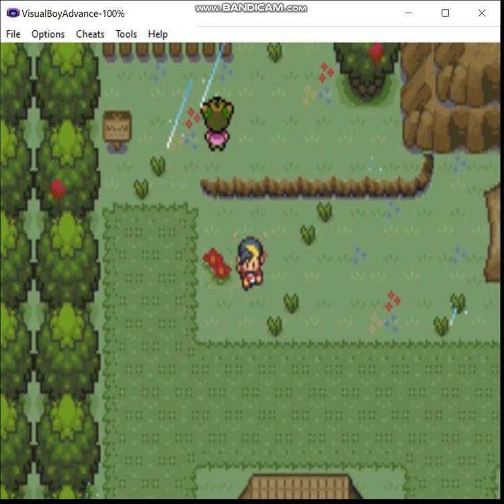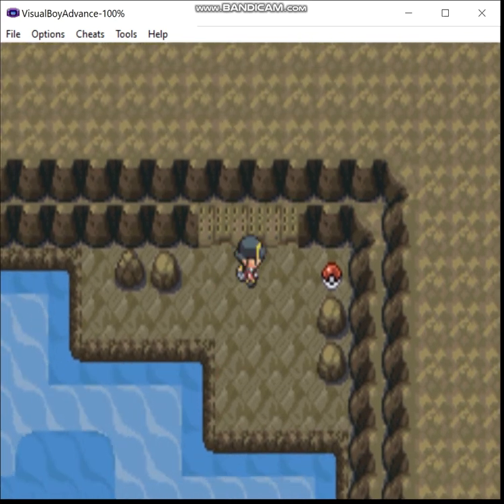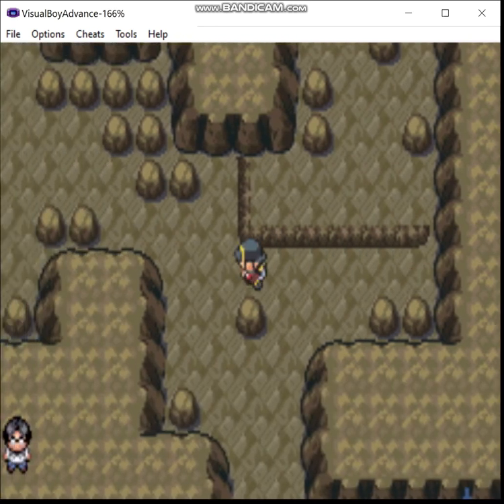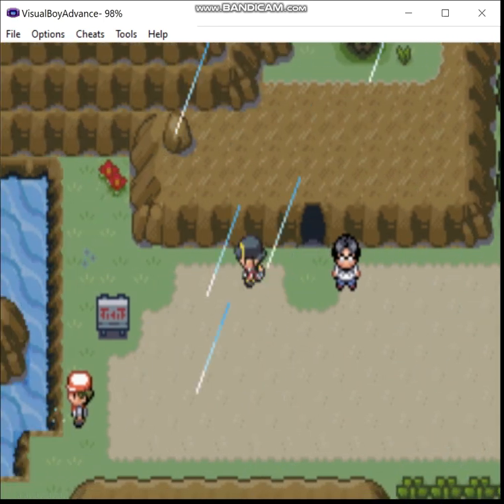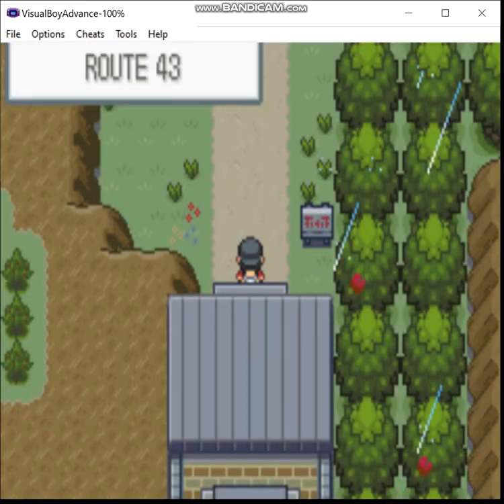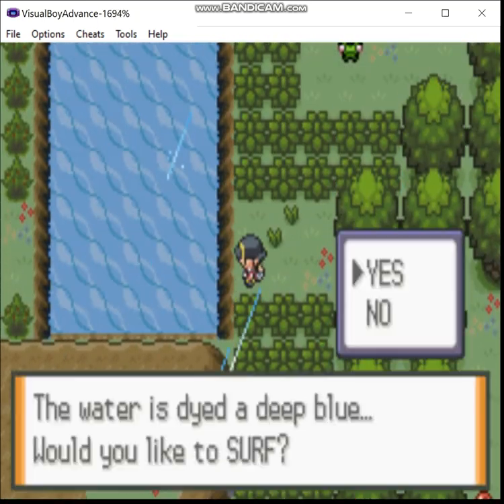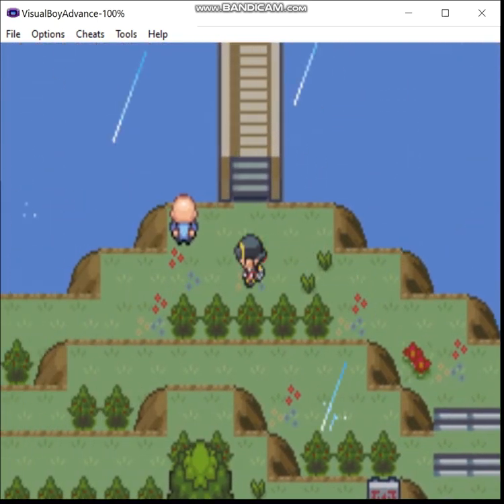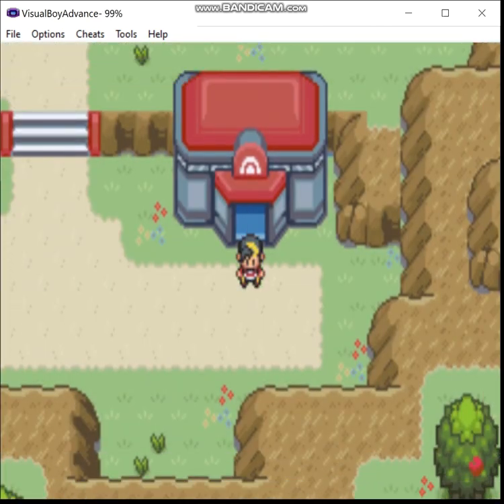Pokemon Liquid Crystal - Fairy Pseudo-Monotype, Episode 10: Mount Mortar and the Red Gyarados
Unlike the original Gen 2 games, Liquid Crystal railroads the player quite a bit.  Up to this point an NPC roadblock would have blocked an attempt to go to the Lake of Rage, but now that I have six badges that is no longer the case.

The rules are as follows:

1) I may only use pokemon that gain the fairy type (in Gen 6) in battle.  These consist of the following pokemon available in this hack:

Igglybuff, Jigglypuff, Wigglytuff, Clefa, Clefairy, Clefable, Mr. Mime, Togepi, Togetic, Azurill, Marill, Azumarill, Snubull, Granbull, Ralts, Kirlia, Gardevoir, and Mawile.

2) No duplicates species (unless I'm going to evolve one of them later).

3) HM Slaves are permitted as needed but may not be used in battle (note that sometimes you're forced to by opponents spamming moves like Roar but try to keep that to a minimum).

WARNING: My videos include crude humor and harsh language, they're largely unscripted and unfiltered, and they're not for kids. My intended target audience won't be offended by a little swearing, so I don't want to see any whining from pearl-clutching, deadbeat parents who refuse to take responsibility for what their children are doing online. To quote Mark Twain, "censorship is like telling a man he can't have a steak, just because a baby can't chew it."